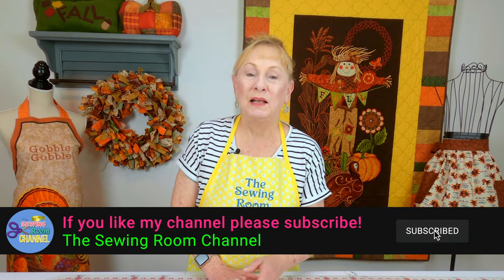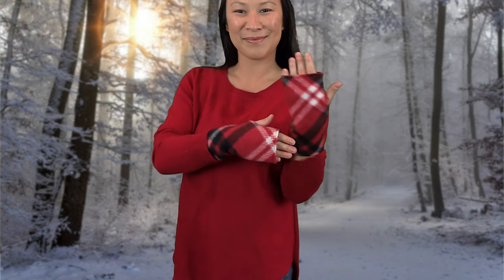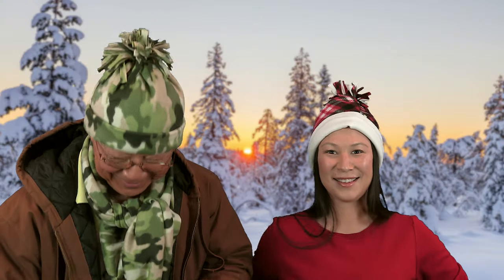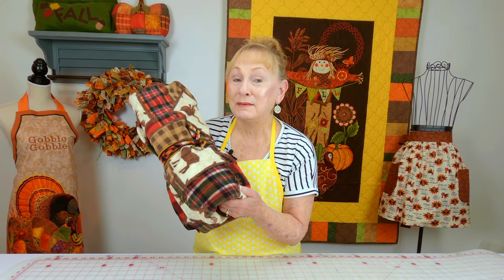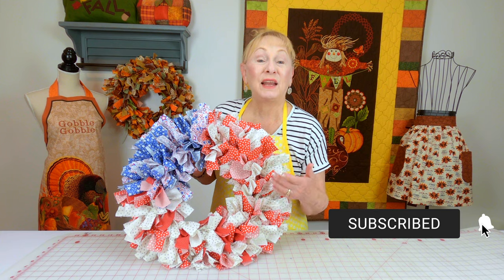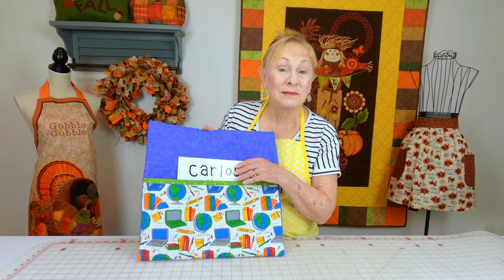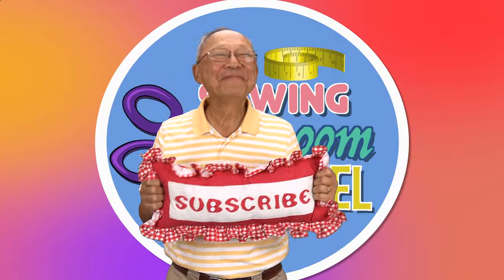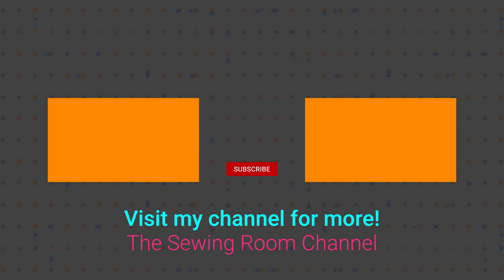DIY Gifts for Men | The Sewing Room Channel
In this video I will show you some great projects to make for that special man in your life.